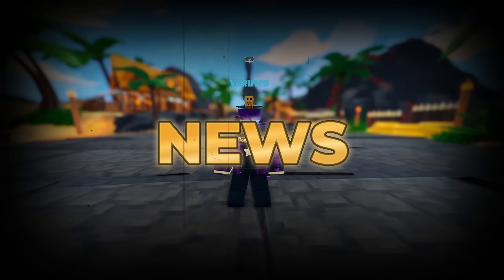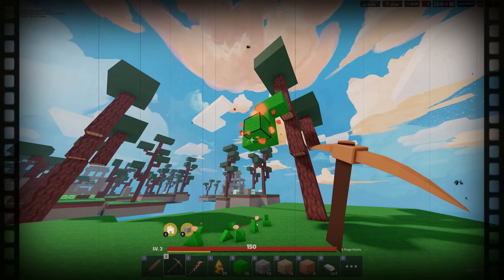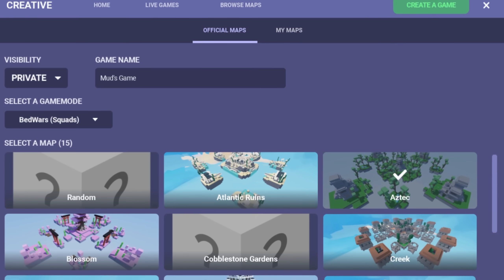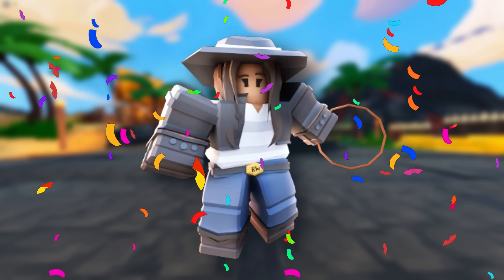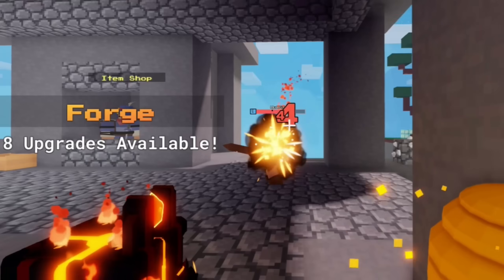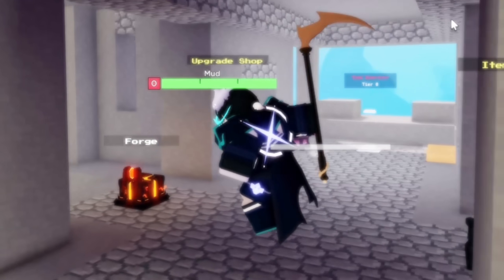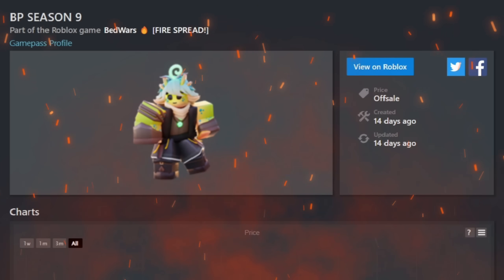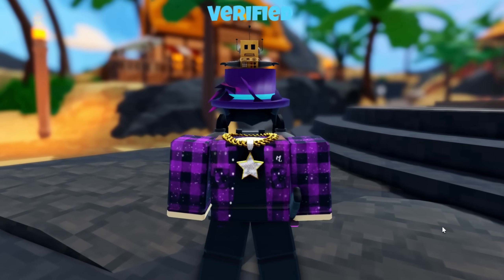😭 THE MOST SAD UPDATE... (Roblox Bedwars News) + 🎃 HEADLESS GIVEAWAY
📍Destroyer: @LordDestroyer.

~Video Links~

Timestamps

0:00 Intro
0:36 MOST ANNOYING NEW ITEM...
1:06 Block Burning Full Guide + PRO Tips
2:25 SECRET UPDATE CHANGES...
3:08  Free Headless Horseman GIVEAWAY 🎃
3:49 FREE KITS!
3:59 BEST FREE KIT NERFED...
4:19 The NEW Best FORGED MELEE...
4:38 This NERF RUINS Bed Beaking...
4:48 BEST ENCHANT NERFED...
5:00 BROKEN KIT GOT BUFFED...
5:19 DEAD KIT BUFFED 💀
5:41 The MOST FUN Kit NOW...
6:10 This BUFF will SAVE YOU...
6:21 ANNOYING Hannah Bug FIXED...
6:27 Custom Match Update...
6:34 This OP COMBO is PATCHED...
6:44 After ONE YEAR, It's FIXED...
7:10 SEASON 9 LEAKS...
8:05 I Need YOUR HELP...
8:20 Thank You 💖
8:34 This YOUTUBER CAME BACK...
8:59 Outro